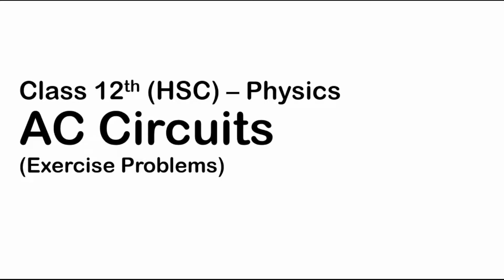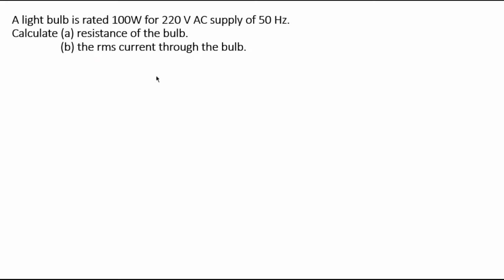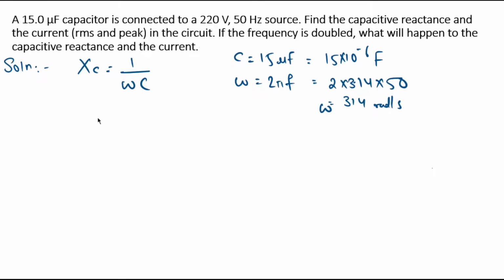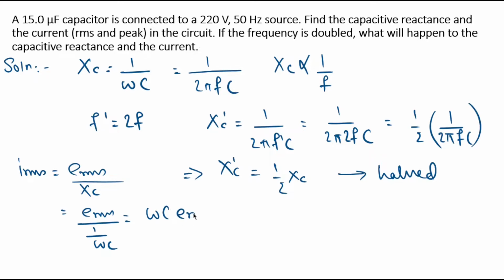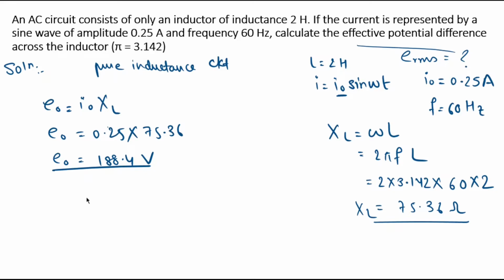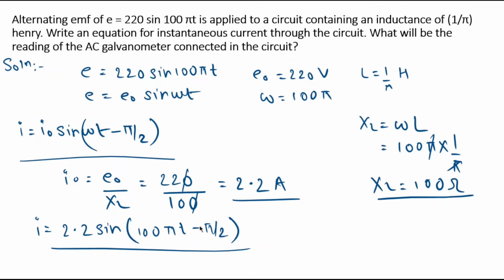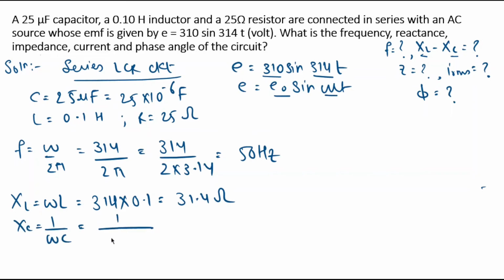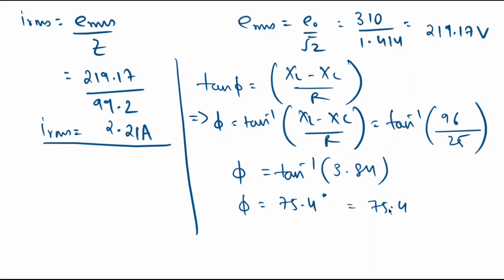AC Circuits (Exercise sums Part 1) | Class 12th Physics